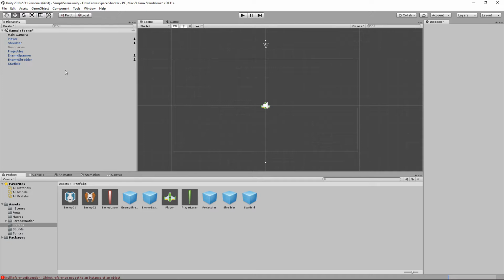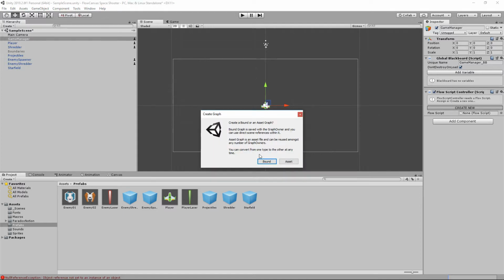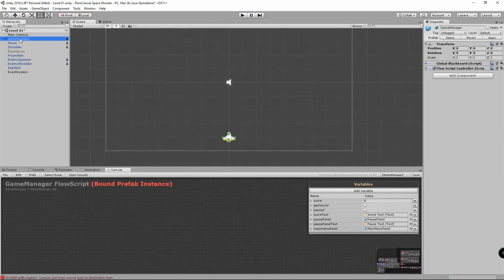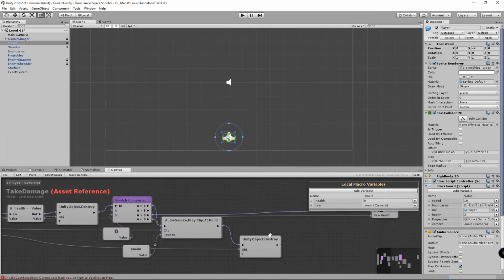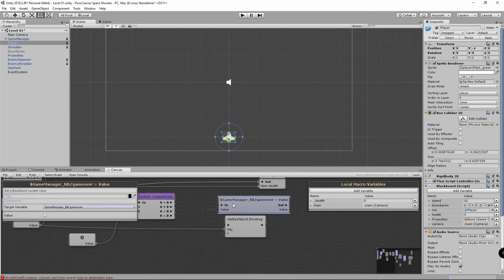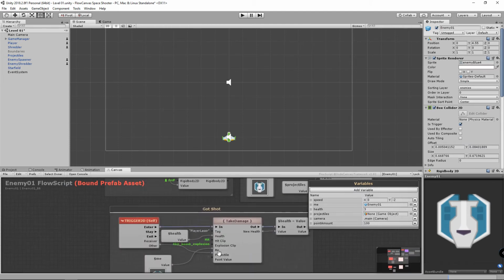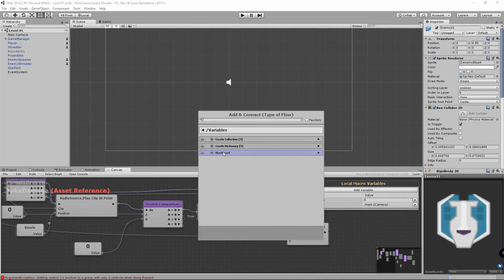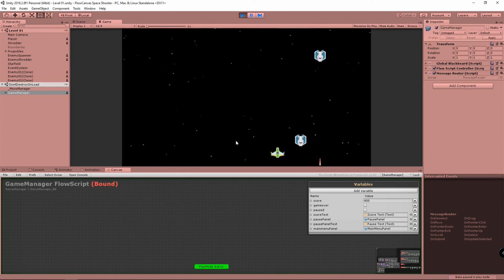11 - Game Manager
In this video, we'll add a Game Manager to keep track of things like score, pausing, and whether or not the game is over. Then we'll incorporate those changes into the TakeDamage macro we created earlier.

Credits:
Game Music - Joth:

Note: This video is recorded at 30 fps. I may rerecord this at 60 fps if I have time.